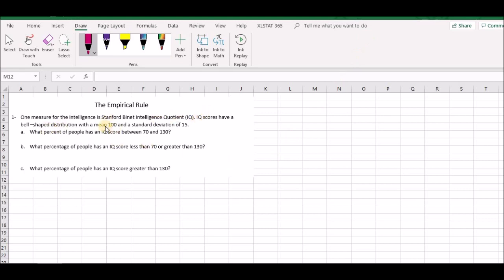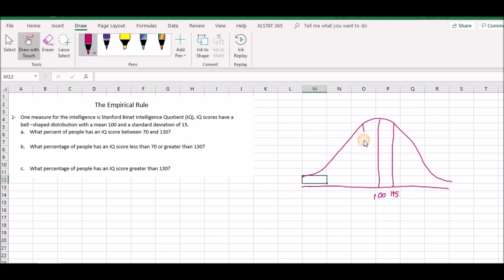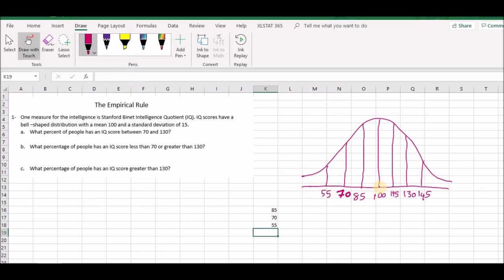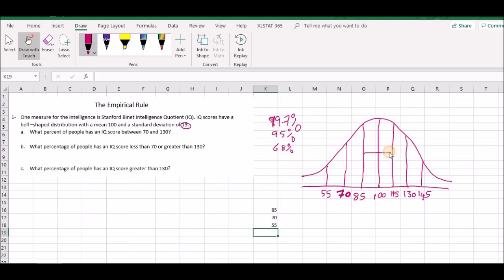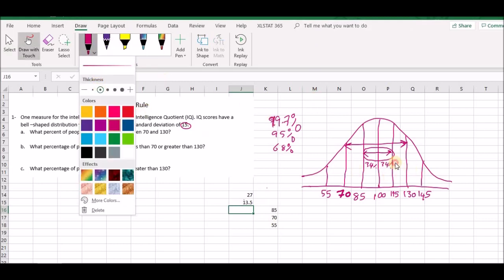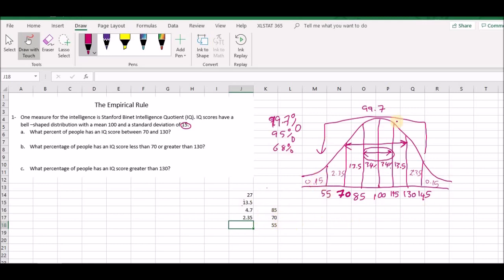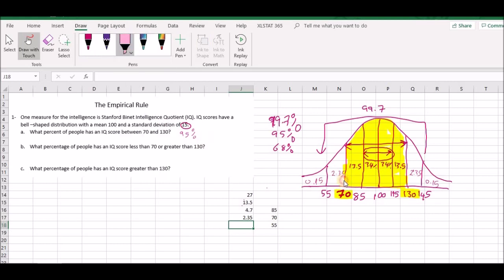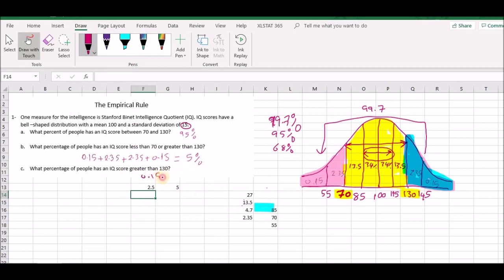Empirical Rule Example 1